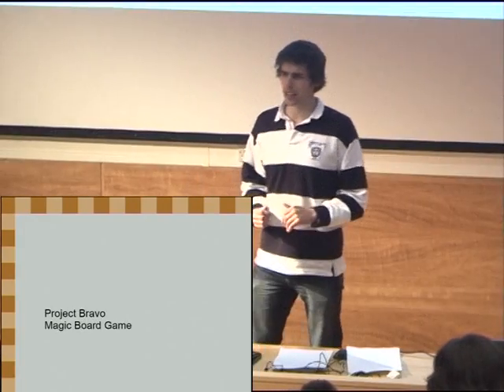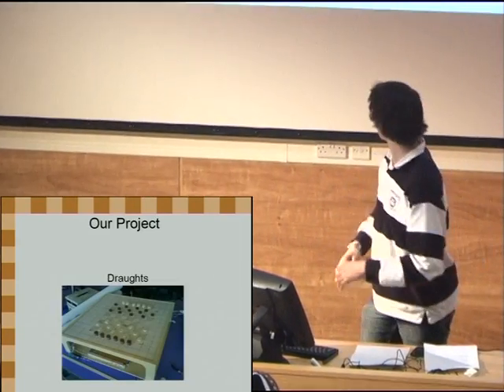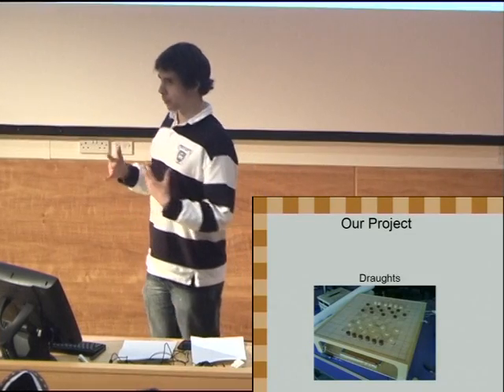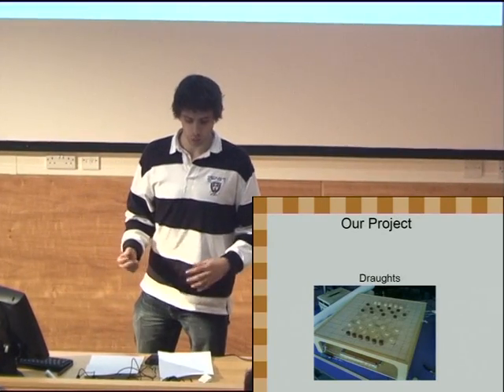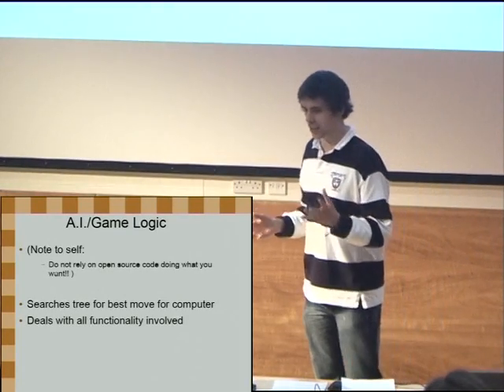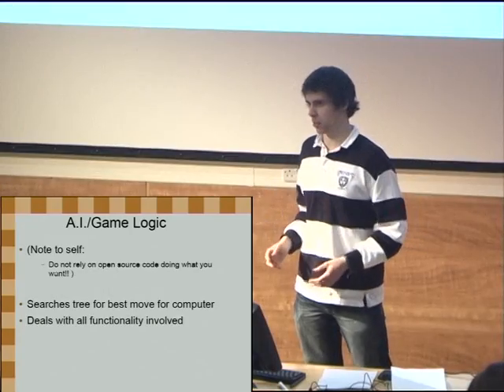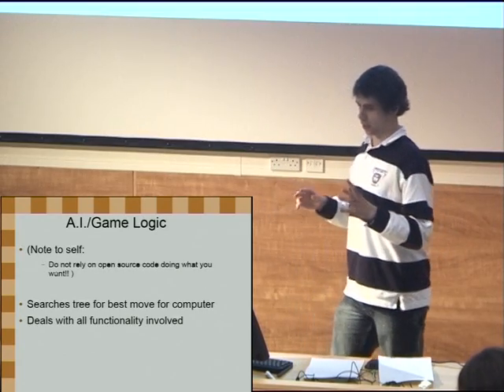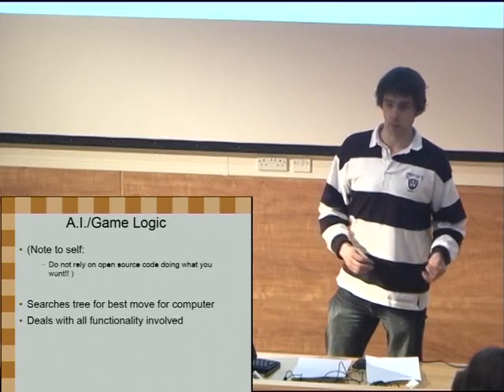Group Projects 2009 - Group Bravo - Magic Board Game